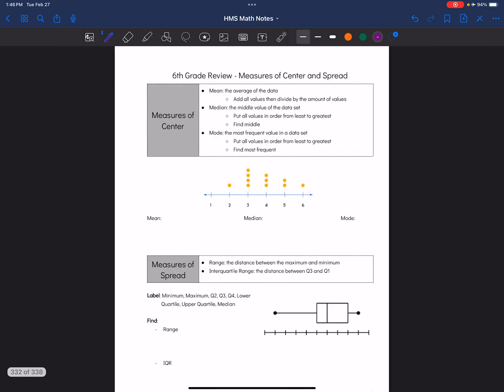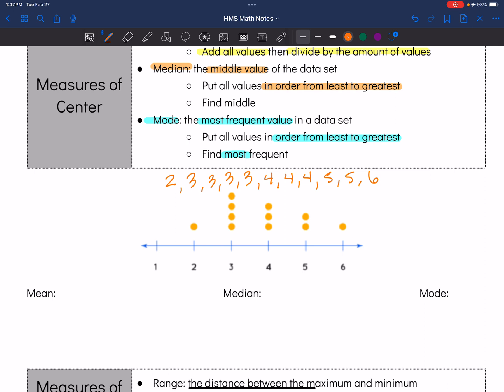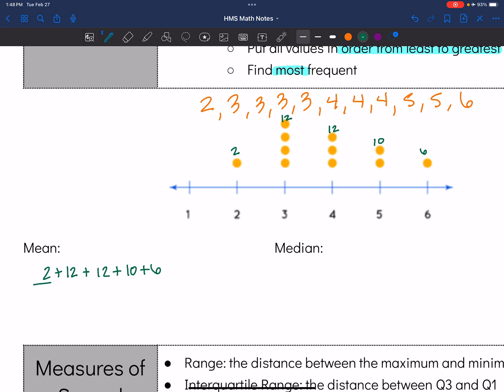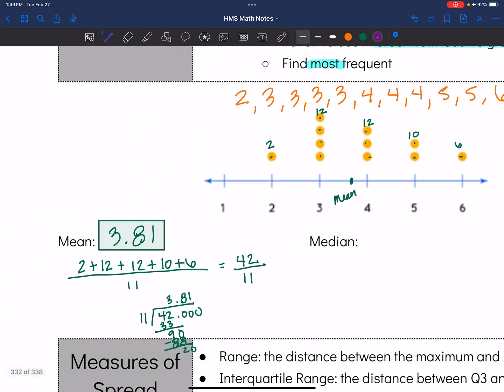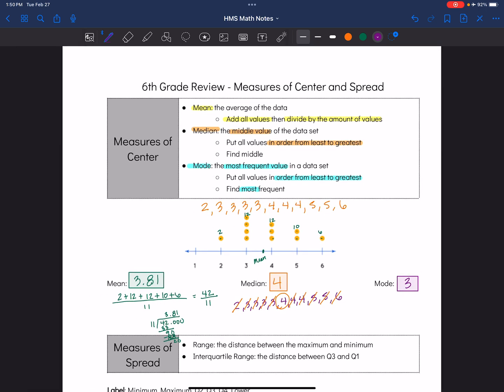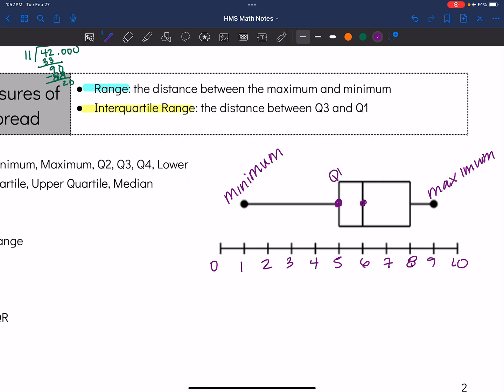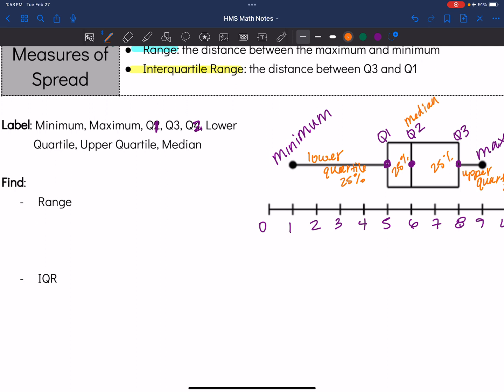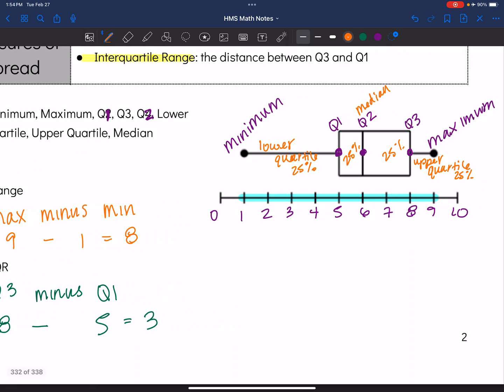6th Grade Review